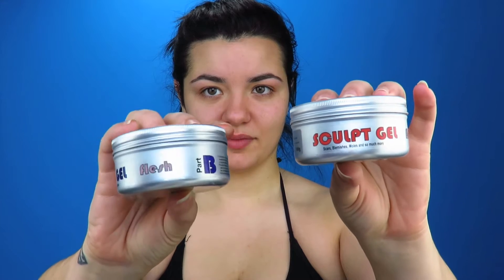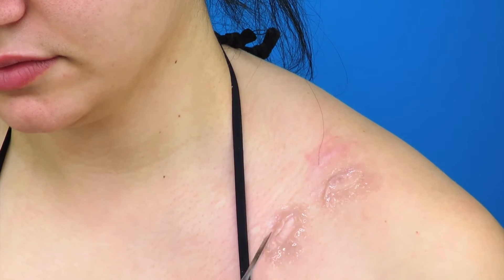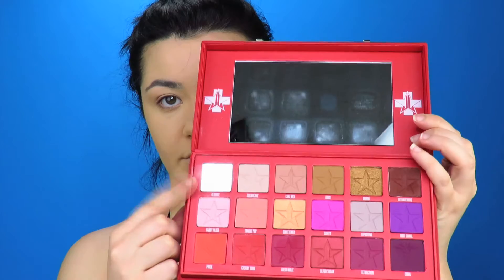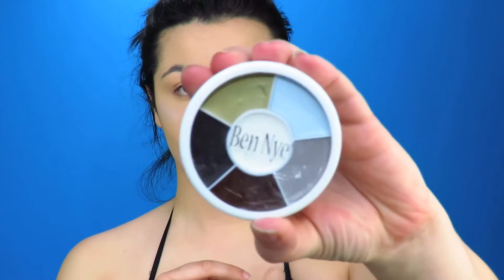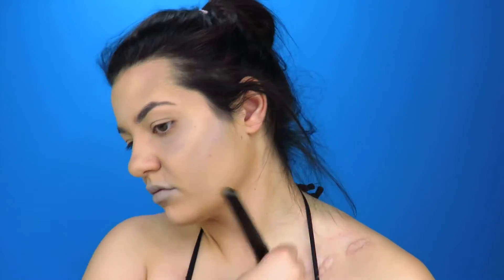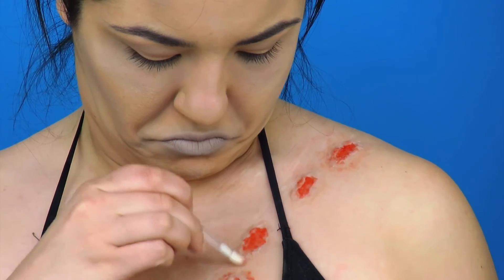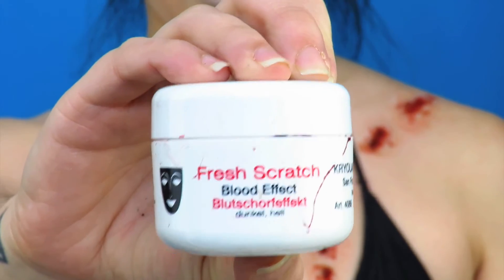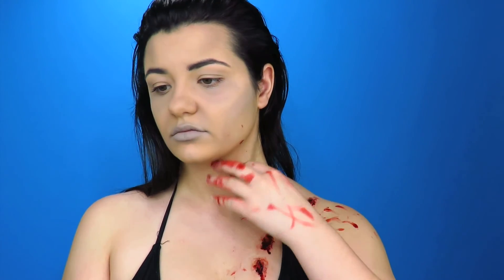DON'T MESS WITH BABY SHARK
Hey everyone! So my final halloween look for 2018 is live! I had so much fun doing this piece because sharks are my favourite animals and I think they are very misunderstood creatures. (Even though this video isn't really helping lol)

Tu: @zanghimakeupartistry
Tw: @zanghimakeup